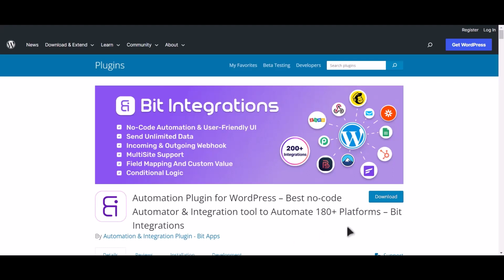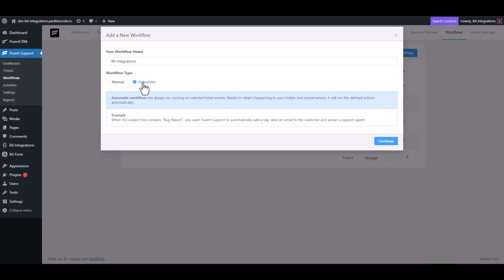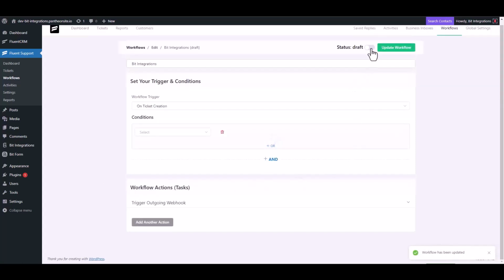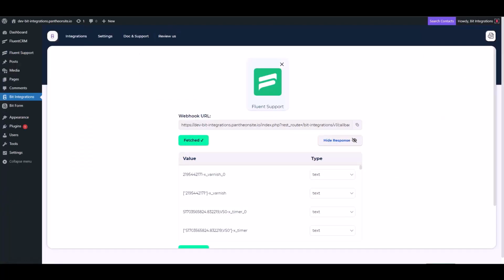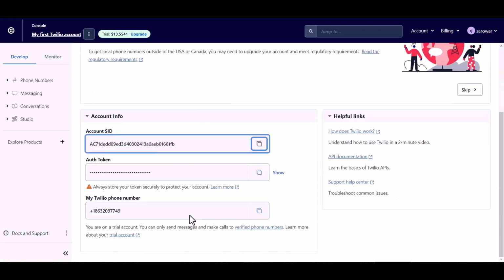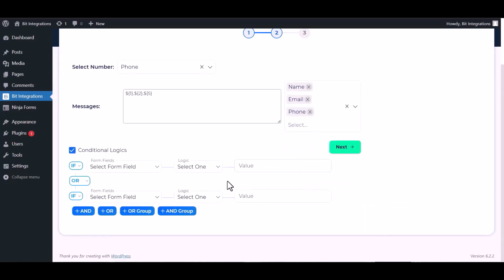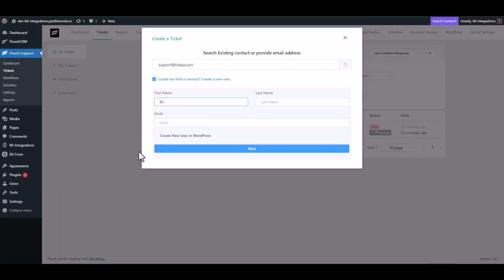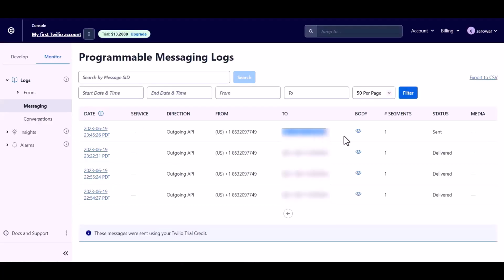Integrating Fluent Support with Twilio | Step-by-Step Tutorial | Bit Integrations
Discover the seamless integration between Fluent Support and Twilio using the powerful Bit Integrations WordPress plugin in this informative video. Enhance your communication strategy by connecting your forms with Twilio and automate SMS notifications and messaging for your website.

📋 Join us as we showcase the integration of Fluent Support  with Twilio using the Bit Integrations plugin for WordPress.
🔗 Seamlessly connect Fluent Support with Twilio to optimize your communication and automate SMS notifications.

Key highlights of this video:

✅ Learn how to effortlessly integrate Fluent Support with Twilio using the Bit Integrations plugin, allowing you to send automated SMS notifications to users who submit your forms.

🚀 Bit Integrations Free Version: Get started with integrating Fluent Support with Twilio by downloading the free version of Bit Integrations from the WordPress plugin directory:

💼 Upgrade to Bit Integrations Pro: Unlock advanced features and maximize the potential of your Fluent Support and Twilio integration. Upgrade to the Pro version of Bit Integrations and supercharge your communication capabilities:

Integrate Fluent Support with Twilio effortlessly using Bit Integrations and revolutionize your communication strategy with automated SMS notifications.